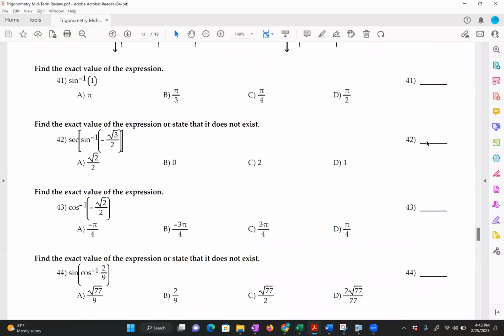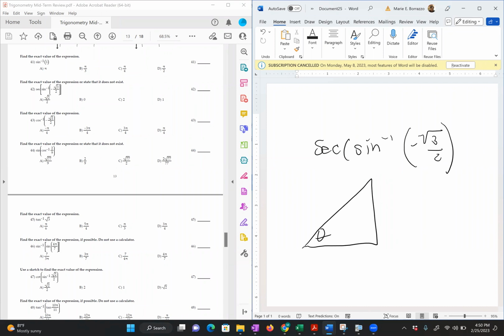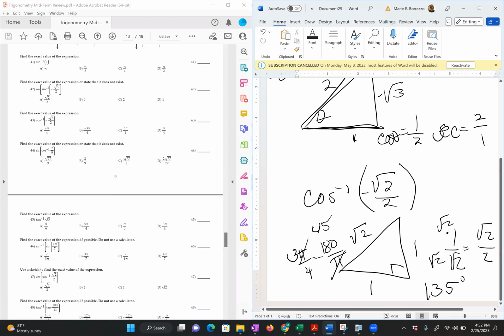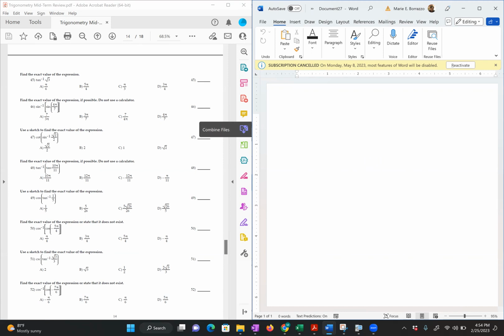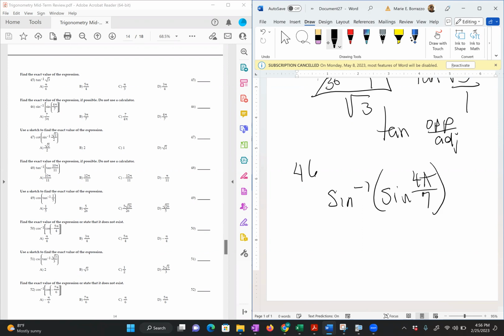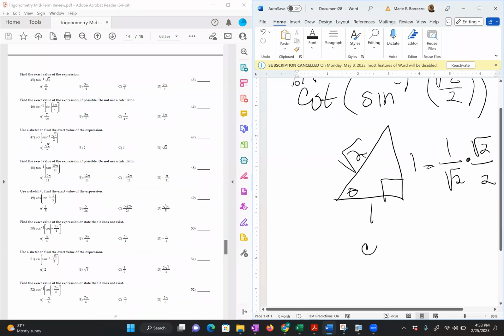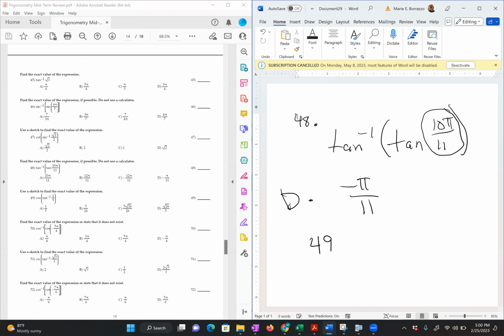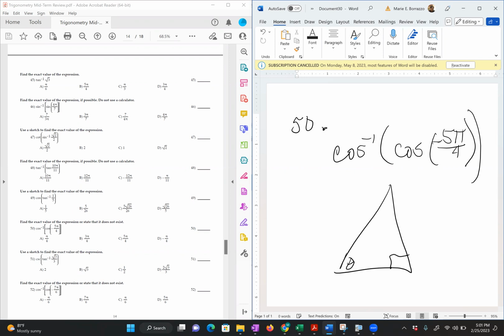GMT20230225 214824 Recording 3000x2000